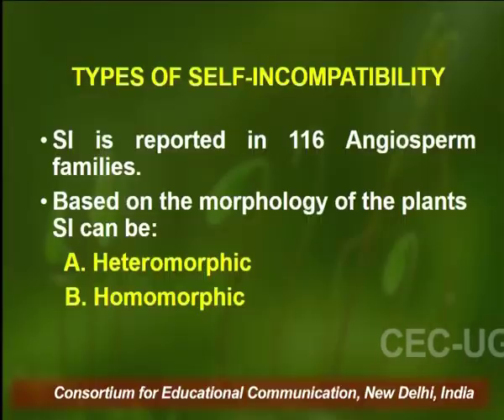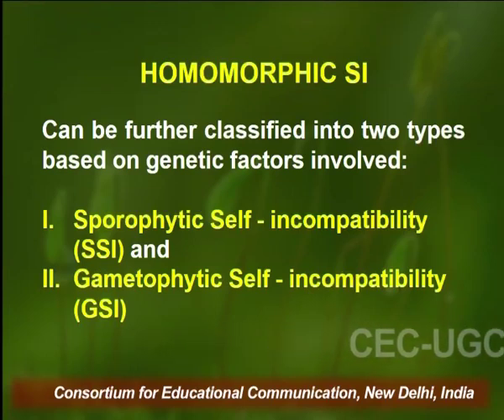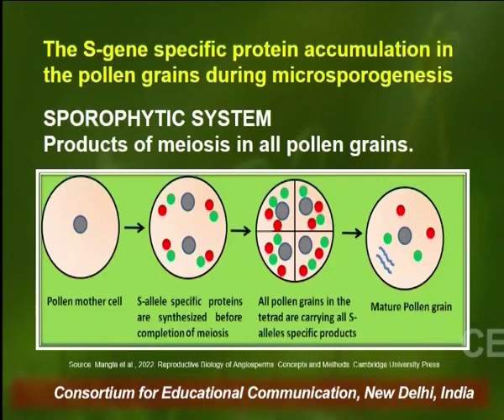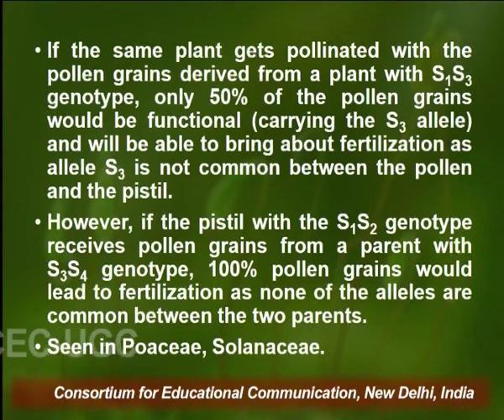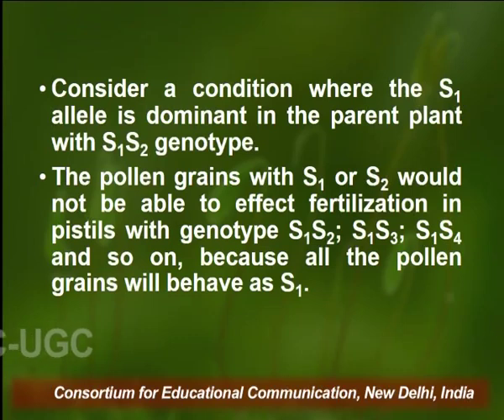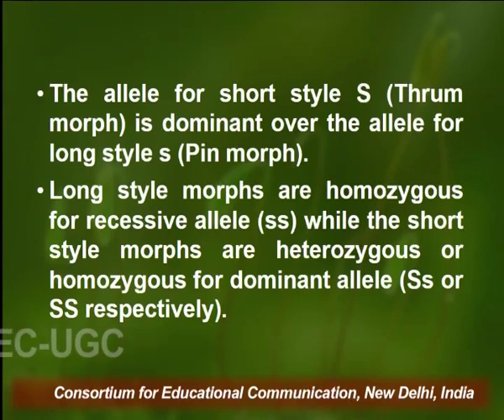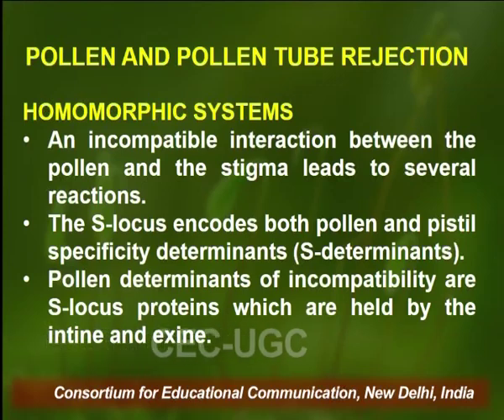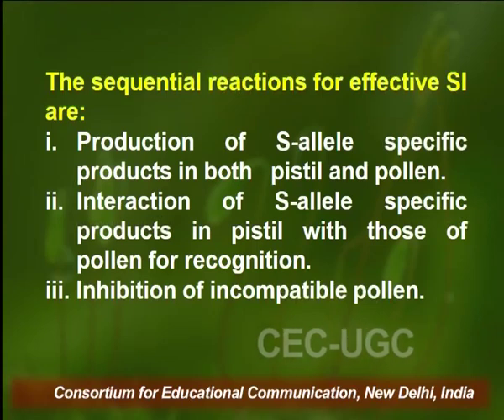Self- Incompatibility - I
This Lecture talks about Self- Incompatibility - I.